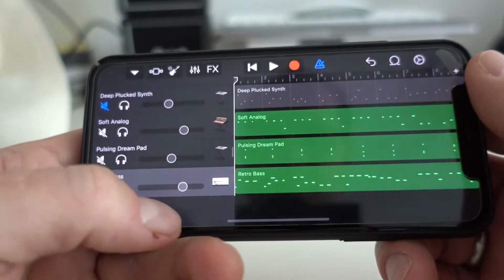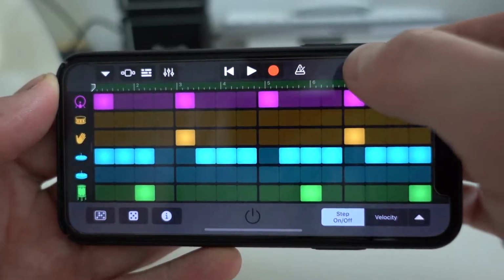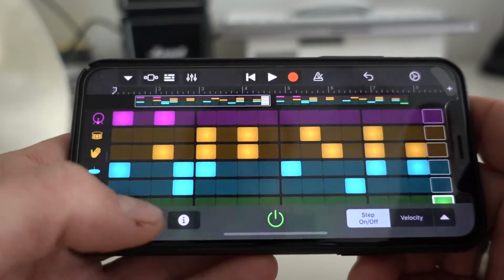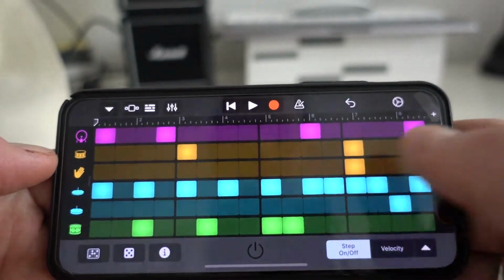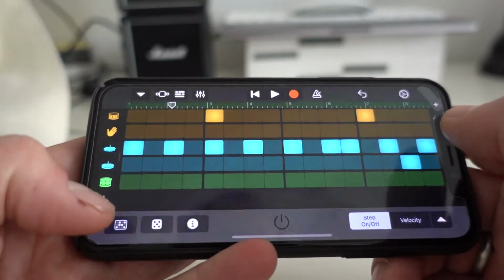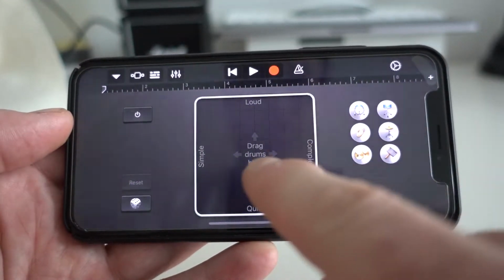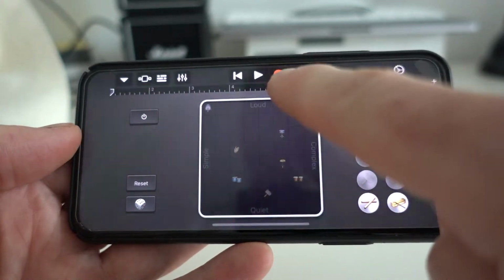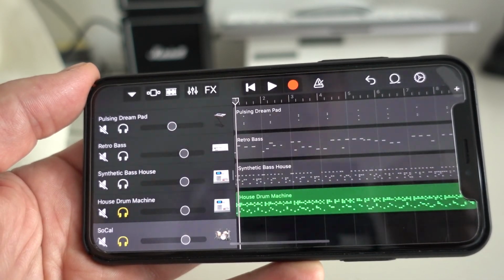Using GarageBand for iPhone - programming beats and drum parts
Learn how to create solid beats using the various drum machines included with GarageBand, and the main creating/editing functions.